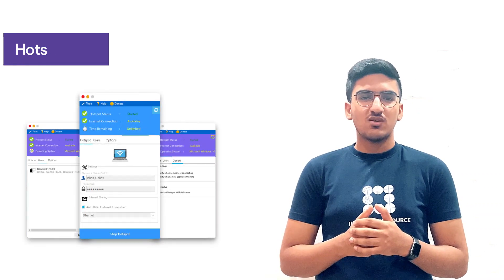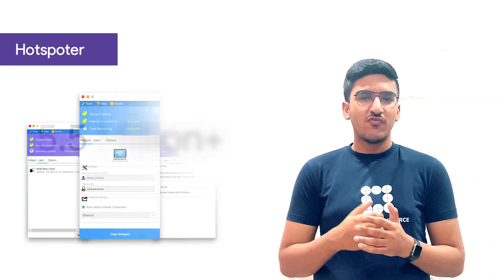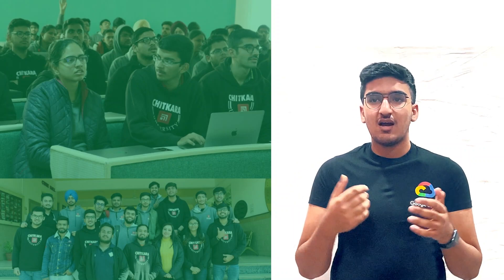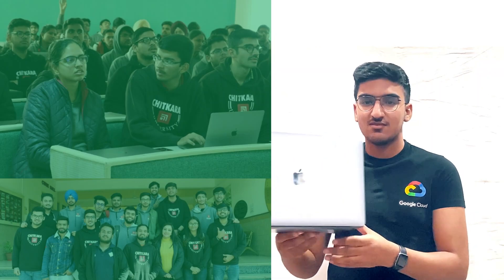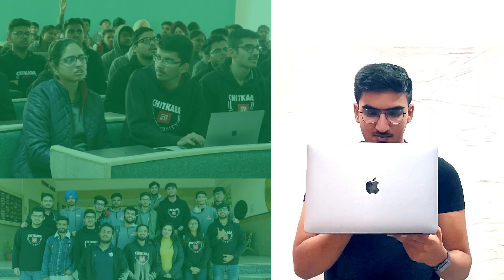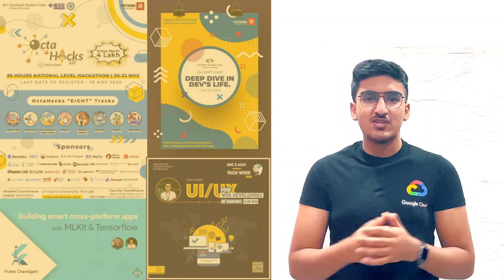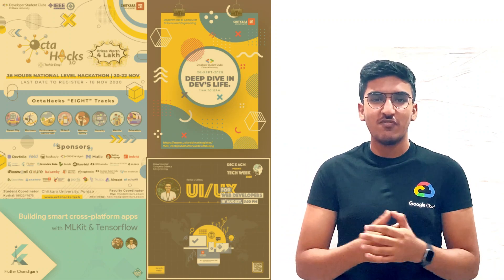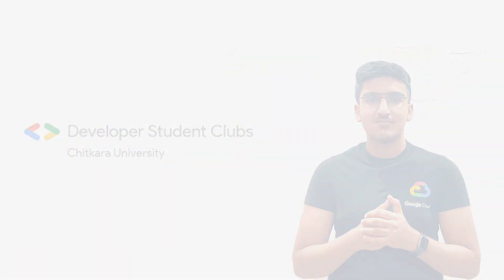[Accepted] Google Developer Student Club (DSC) Lead Application 2021 | Ishan Sharma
Hey Google! I'm Ishan and here's my application for Google Developer Students Club lead at Chitkara University.

About Google DSC:
Google Developer Student Clubs (DSC) are university based community groups for students interested in Google developer technologies. Students from all undergraduate or graduate programs with an interest in growing as a developer are welcome. By joining a GDSC, students grow their knowledge in a peer-to-peer learning environment and build solutions for local businesses and their community.